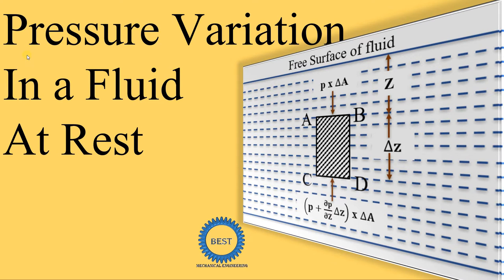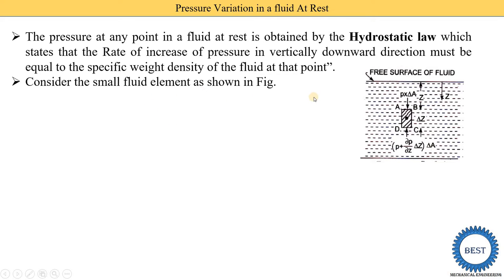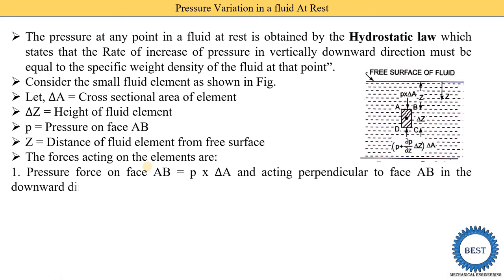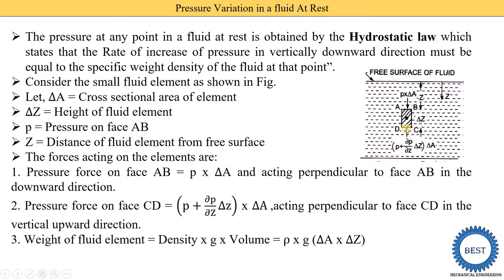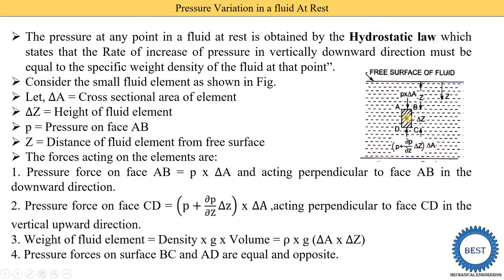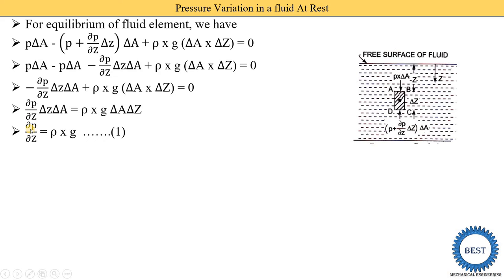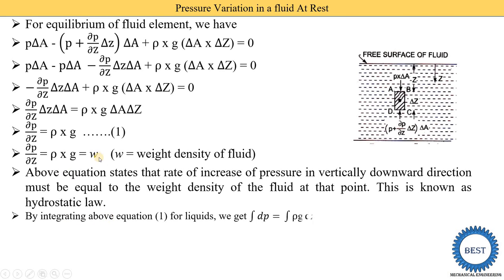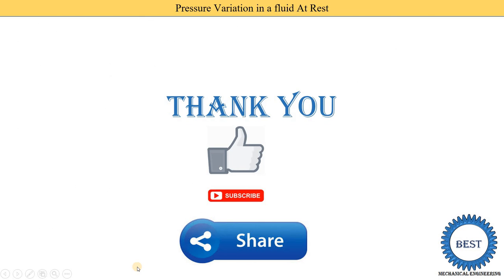Pressure Variation in a fluid At Rest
In this video, I explained Pressure Variation in a fluid At Rest.